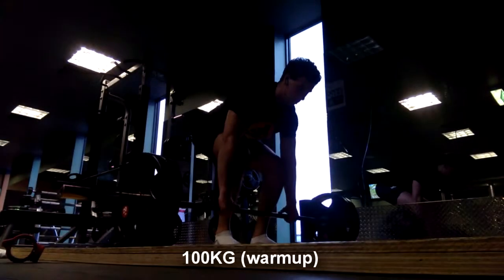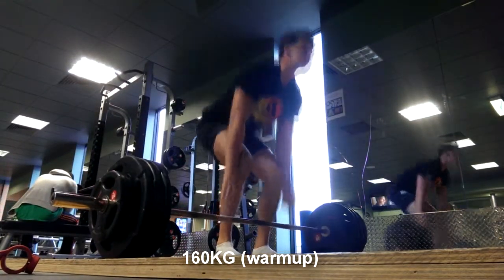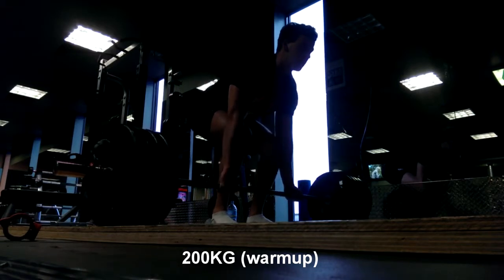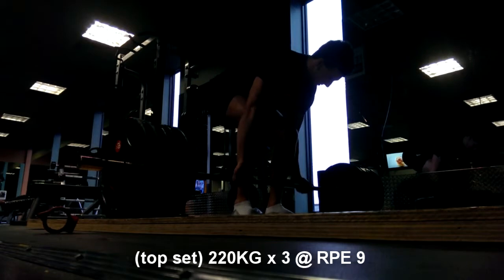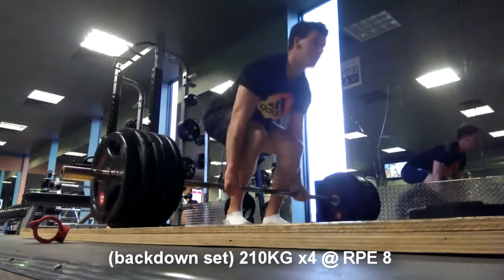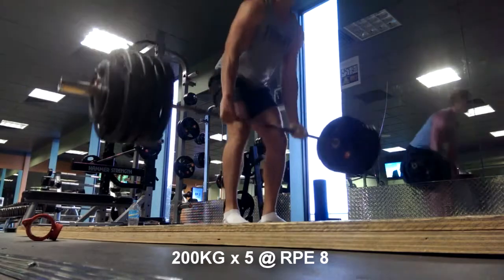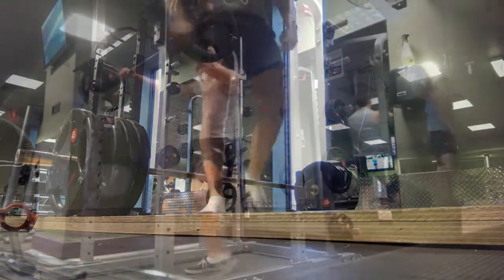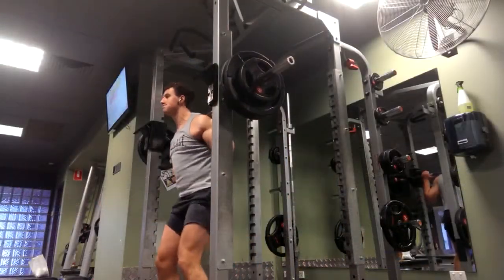Deadlifts + Squats - I'm still here.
Body weight 96.0KG